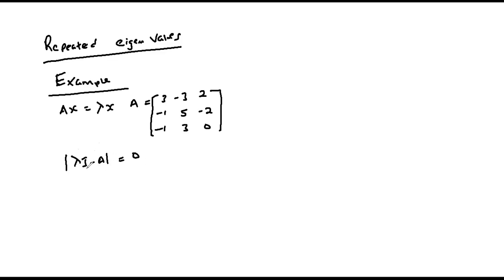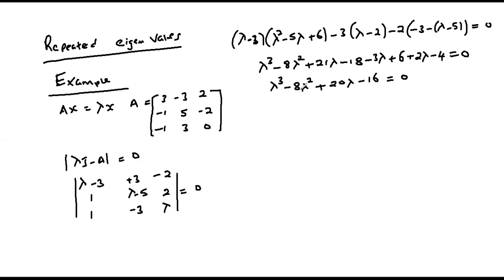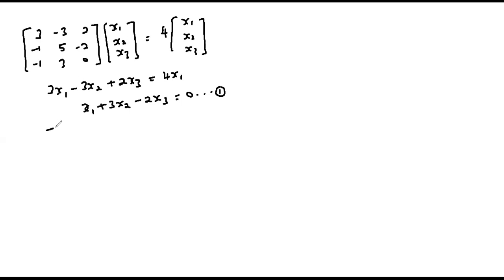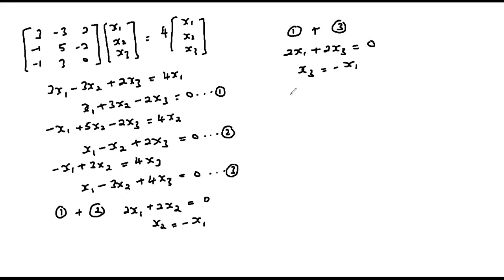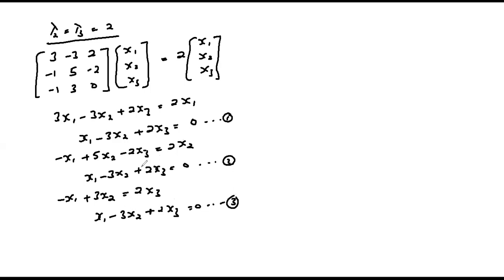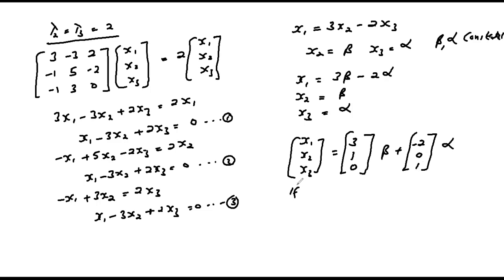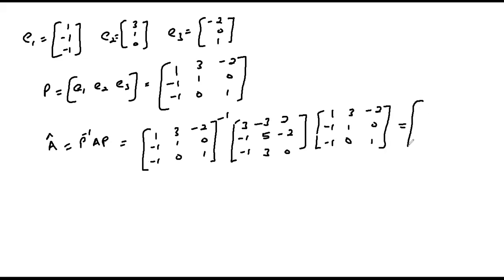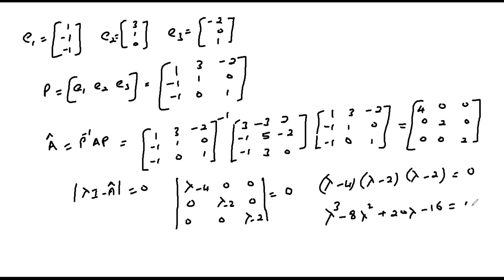Repeated Eigenvalues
This  video describes with examples the process of determination of eigenvectors for repeated eigenvalues and their application in similarity transformation